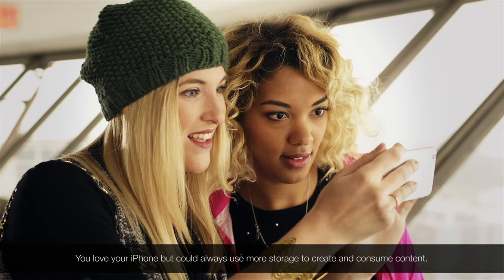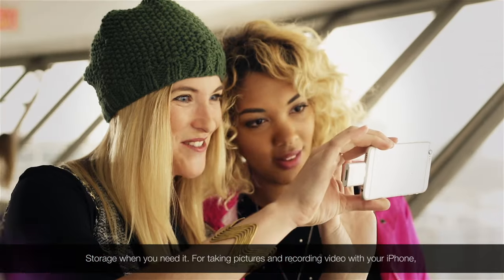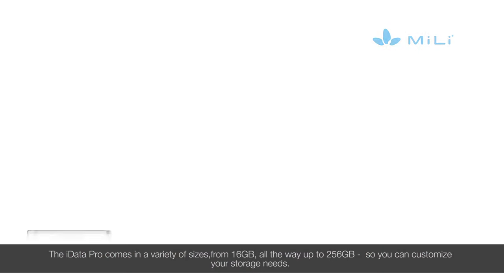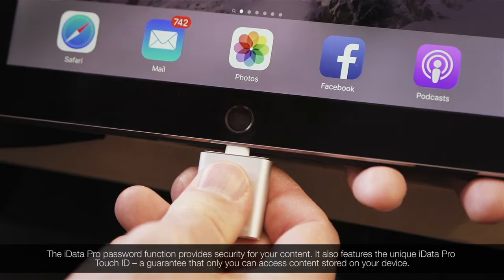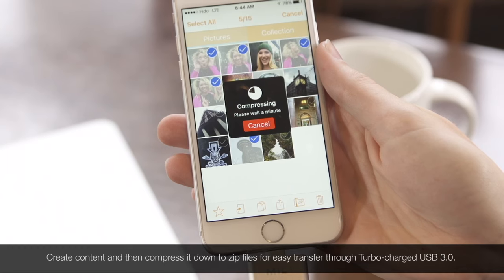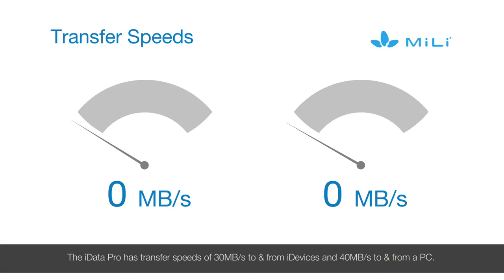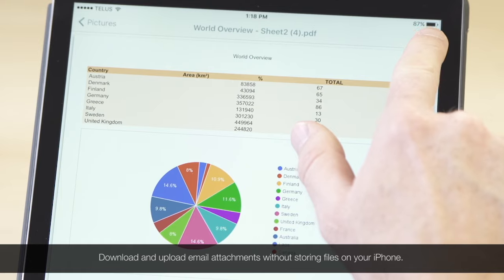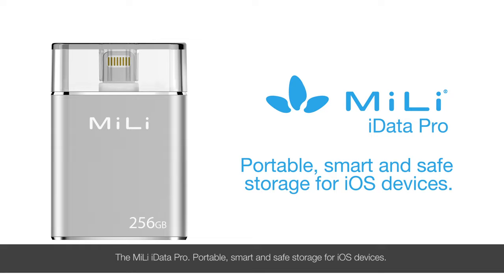How Does the MiLi iData Pro Make Your Life Easier? (ENG Subtitles)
MiLi spreads the range from external battery to car/socket chargers, cables, power extension, convenient mobile power solution and smart phone accessories. We believe that unique and surprising design lead to better and creative life. If you like smart devices as much as we do.